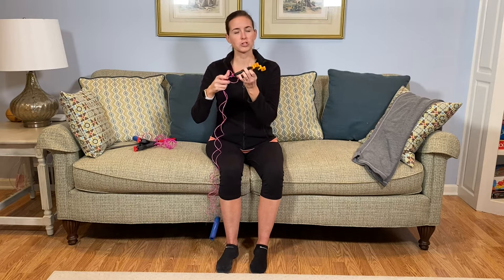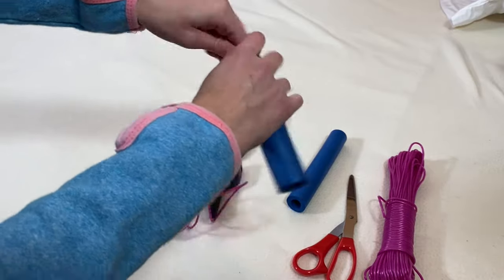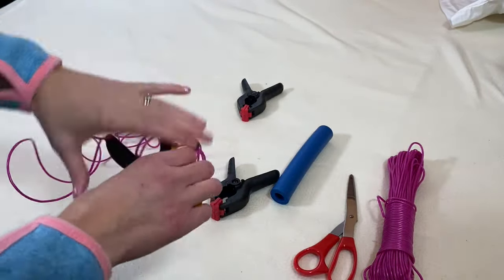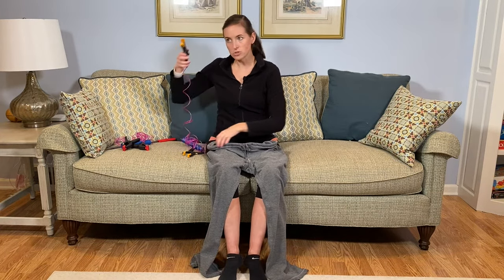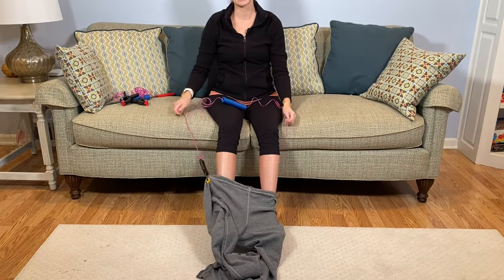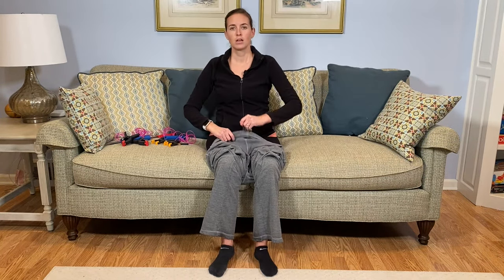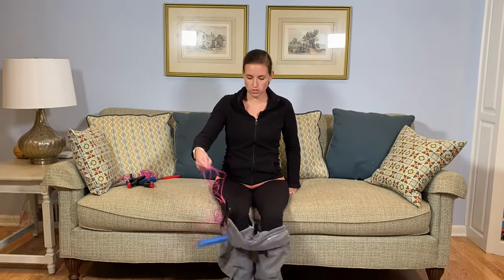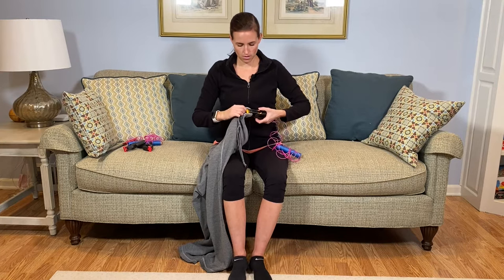How to Put on Pants Without Bending | DIY Tool!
This video will demonstrate how to make and use a pants donning tool that will provide a safe and easy way to put on a pair of pants/underwear/skirt without bending to the floor. This is a great DIY tool that anyone can make with a few inexpensive items purchased from your local hardware or dollar store!

Product Links:
Spring Clamps

Ratchet Clamps